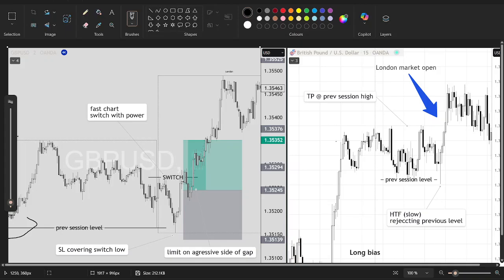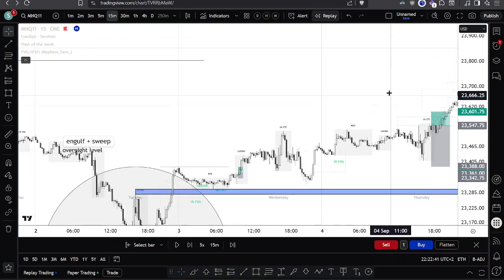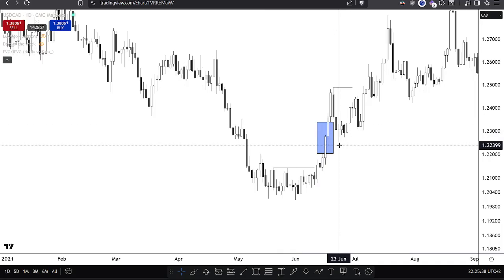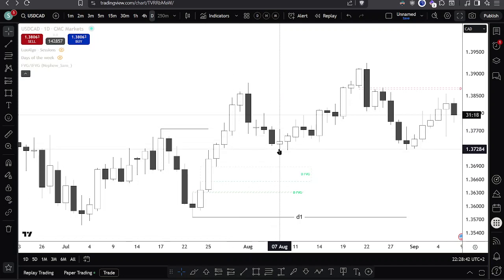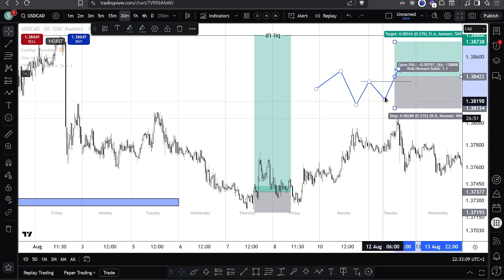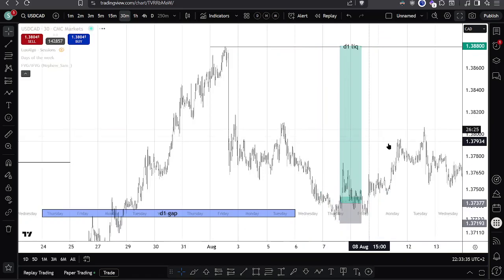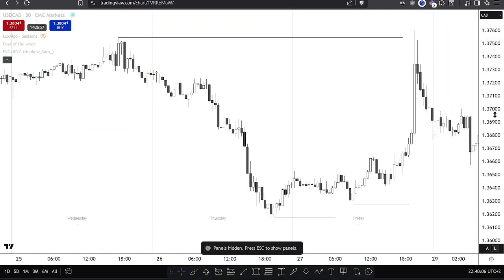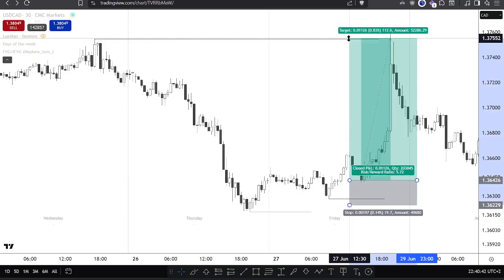Forex trading | Multichart entries, ideas and examples